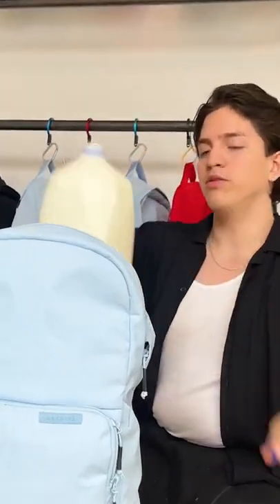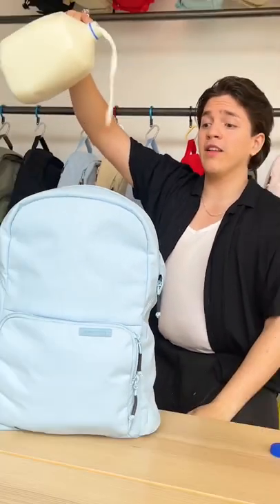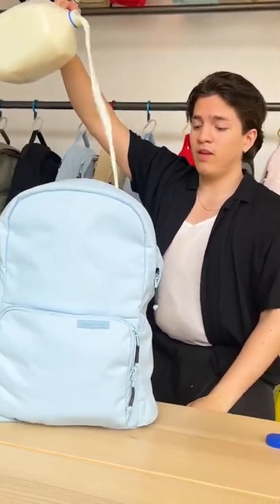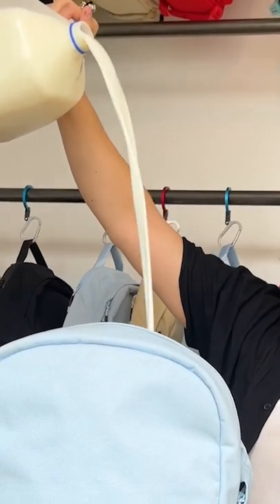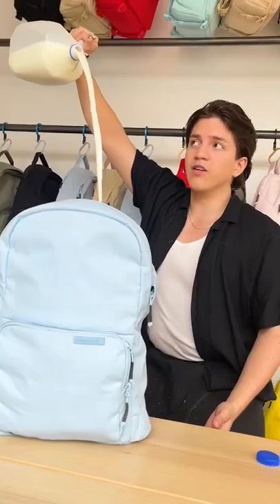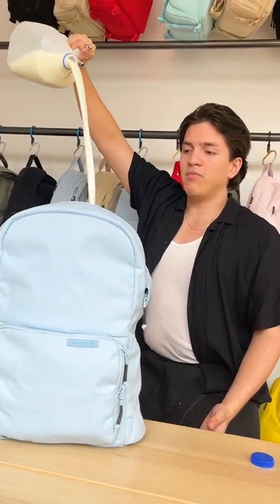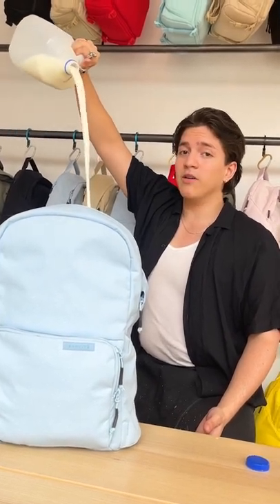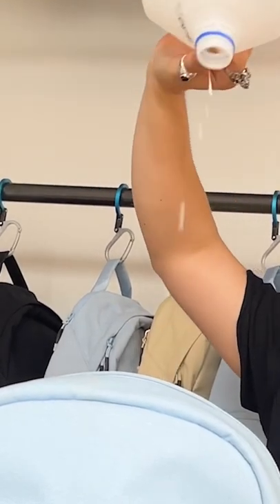Can our Backpack fit A GALLON of MILK?